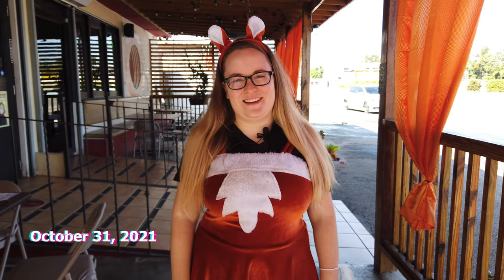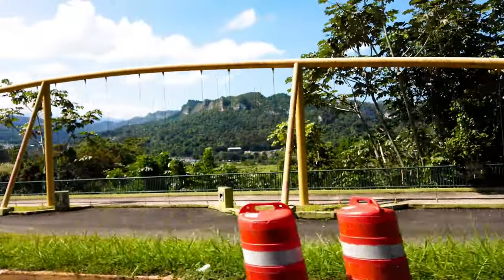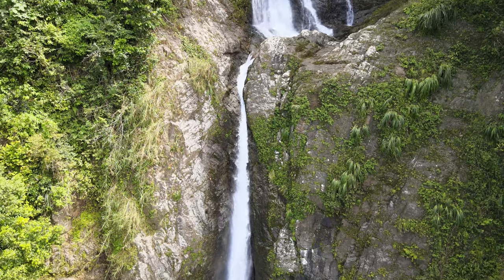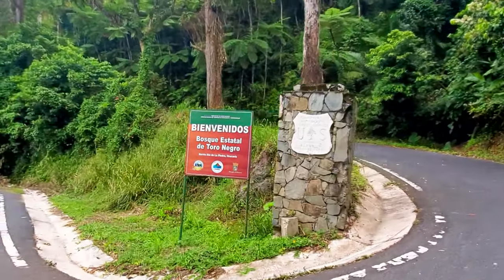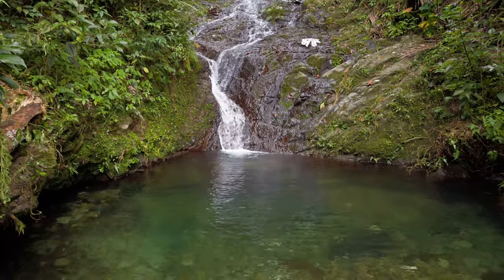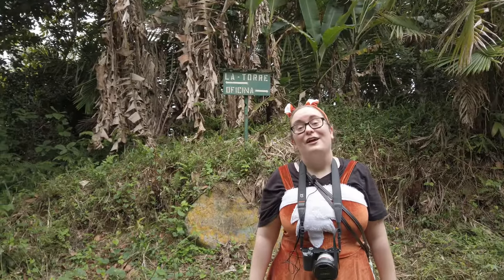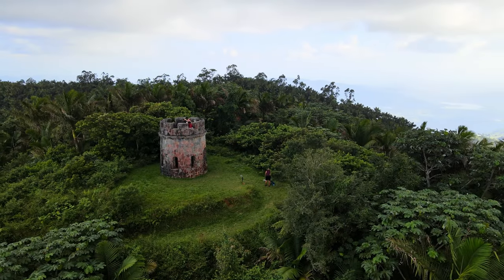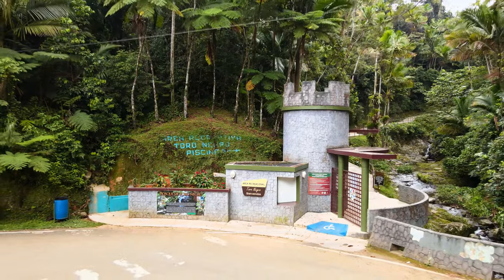Puerto Rico Amazing Places | Bosque Toro Negro | Charco Doña Juana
In Today's video, we explore 2 amazing places in Puerto Rico, Bosque Toro Negro and Salto Doña Juana in orocovis. Toro Negro State Forest is one of the 21 forests that make up the public forests system in Puerto Rico. It is in the Cordillera Central region of the island and covers 7,968 acres of mountains. Toro Negro's mountains have heights reaching up to 4,400 feet (1,300 m) and include Cerro de Punta, Cerro Jayuya and Cerro Rosa, the three highest peaks on the island. Nested among these mountains is Lake Guineo, the island's highest lake. The forest has 18 kilometers (11 mi) of trails, an observation tower, two natural swimming pools (Spanish:"charcos"), camping and picnic areas, nine rivers, and numerous creeks and waterfalls.

Visitors can explore this magnificent forest on their own or in a tour. Among the facilities available at Toro Negro are a camping area, a recreational area, a system of hiking trails and observation points.

The best way to find out what trails will be open when you are visiting is to check out the Friends of Bosque Toro Negro facebook page:

This group of volunteers does great work cleaning the trails and educating the public about the ecosystem. Sometimes they even organize Yoga classes in the forest! You can ask the volunteers questions through Facebook Messenger, and they reply quite quickly with helpful information.

El Chorro de Dona Juana is a beautiful waterfall located in the town of Orocovis, approximately 1 hour and 30 minutes from San Juan. This Charco is one of the best examples of nature in its splendor, the sounds, fauna, and subtle breeze will make you forget everything and just enjoy the moment.
To get to the waterfalls, drive on PR-149 to km marker 41.3 and park along the road right before or after the waterfall bridge. At 200 feet tall, Dona Juana is the tallest waterfall in Puerto Rico!
These amazing falls are part of the Doña Juana Creek where it runs into the Toro Negro river. The falls are very accessible, as you can see them from the road as you drive across the bridge. No hiking required! However, some adventure groups organize events to hike and climb to the top of this incredible natural wonder. There are actually several other falls above the two that are visible from the road!